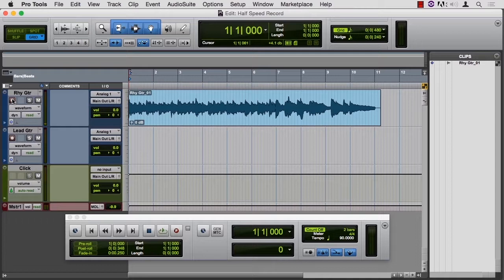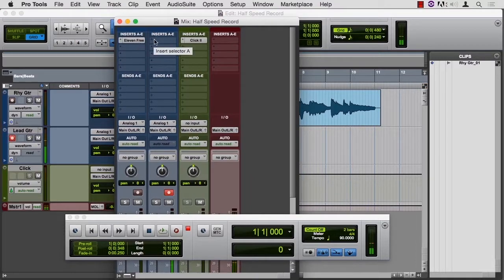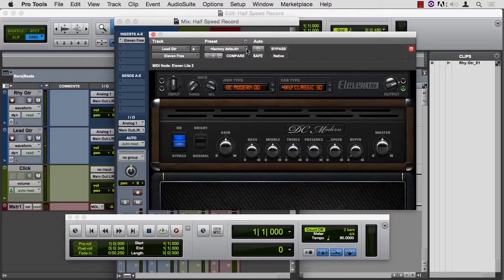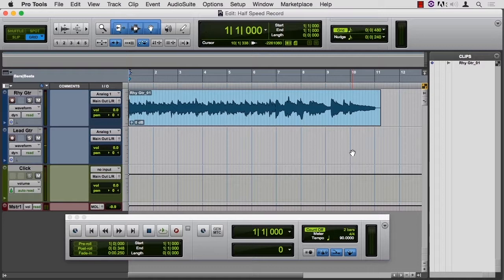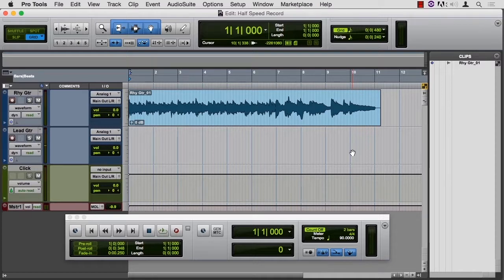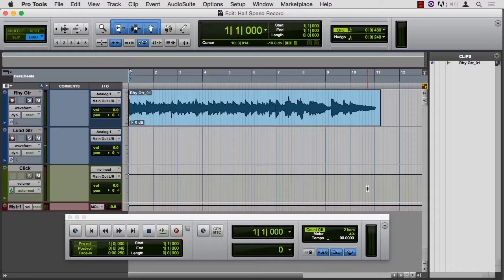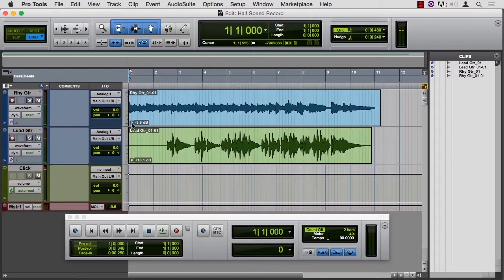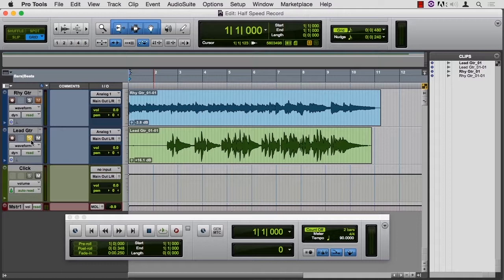Learning ProTools 12 08 08 Half Speed Recording